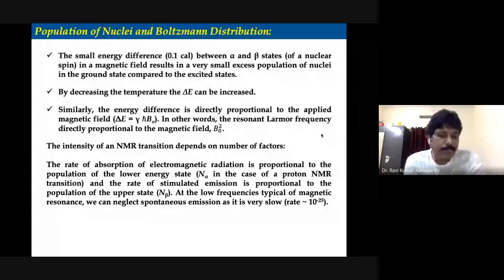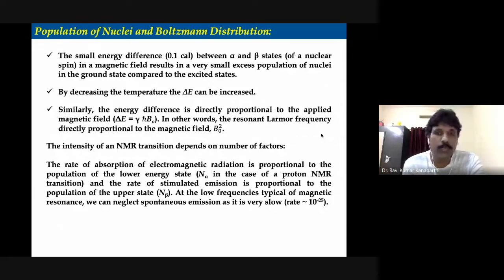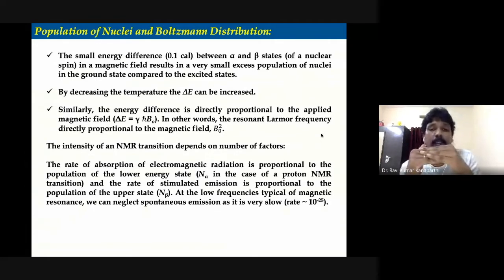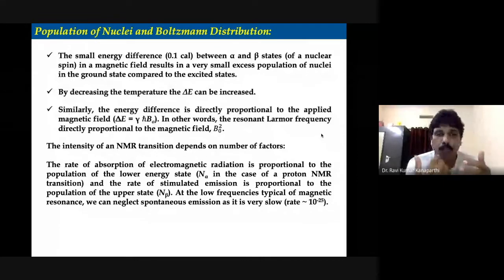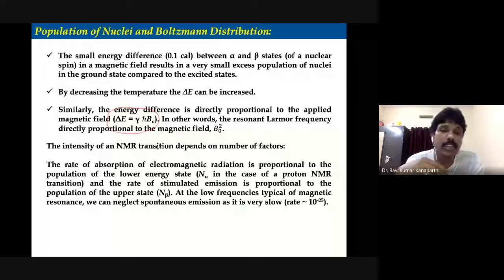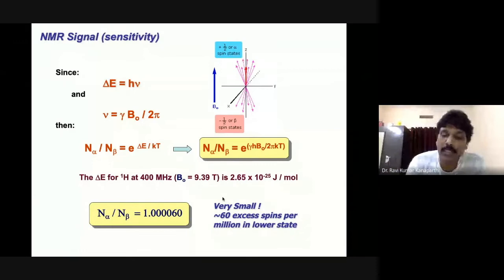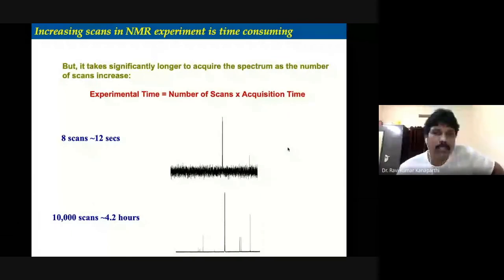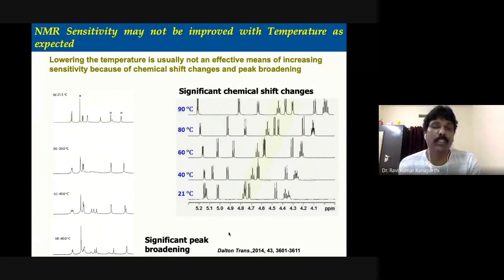2-5204MS-NMR Sensitivity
Population distribution of nuclear energy states and NMR sensitivity have been discussed in this video lecture